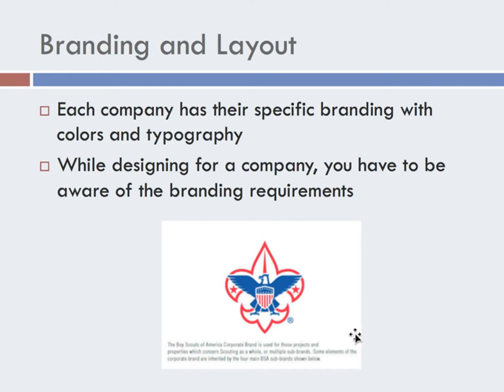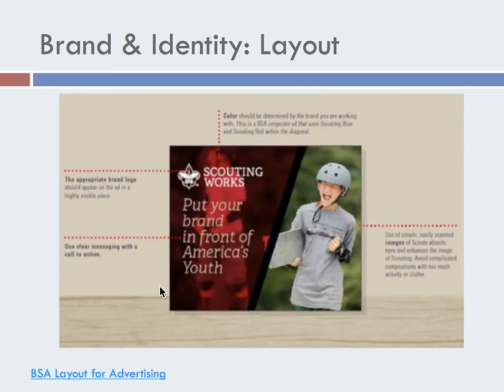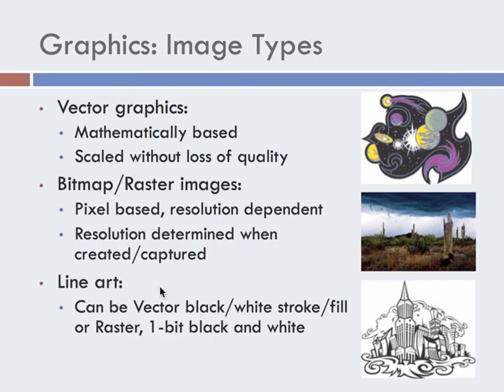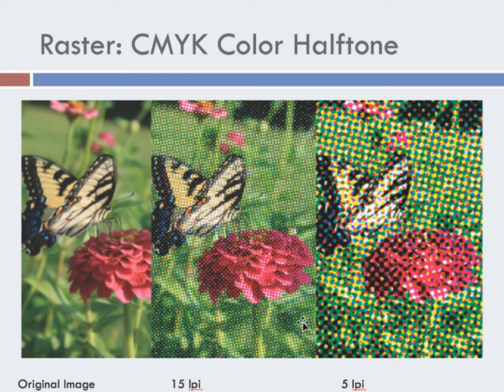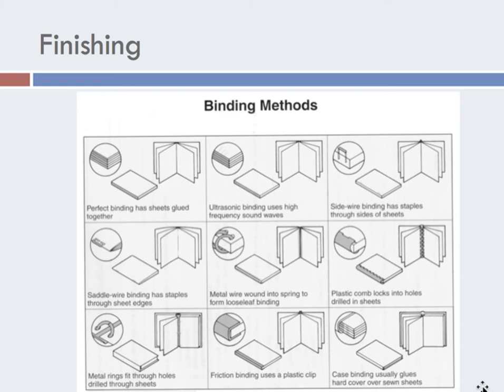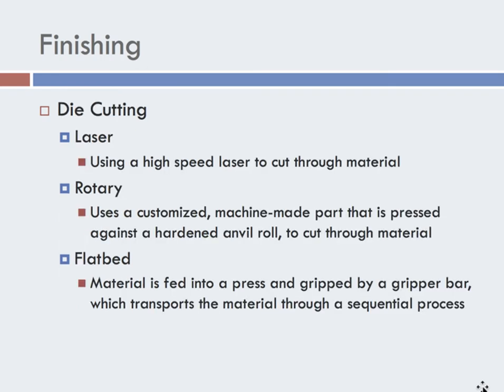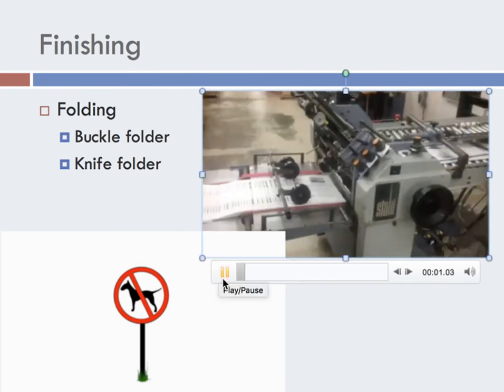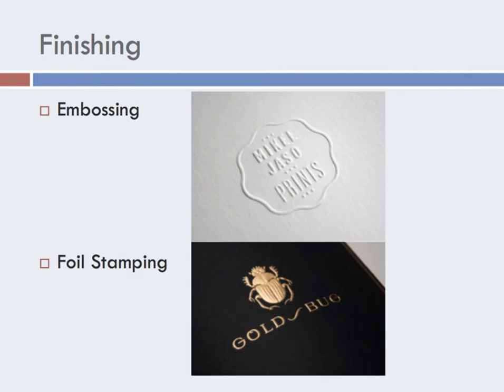BSA Brands and Information, Part 2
Lecture BSA Graphic Arts Merit Badge